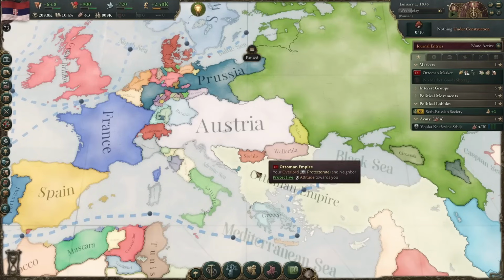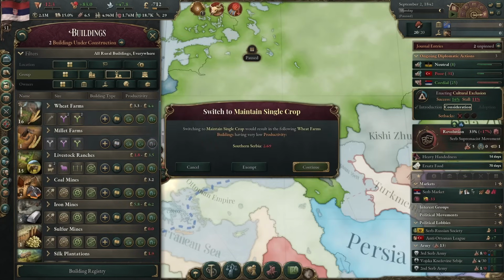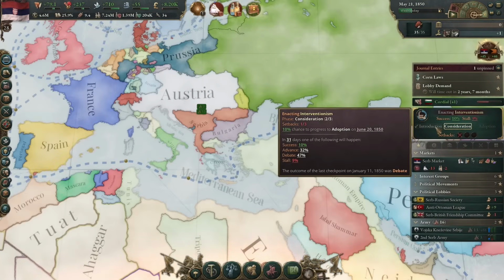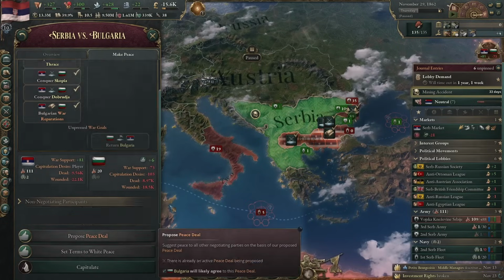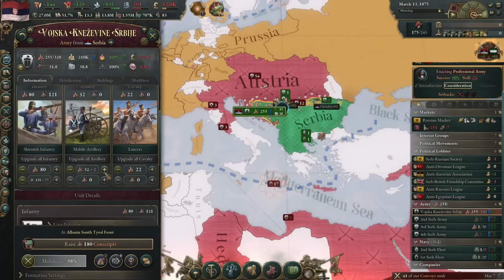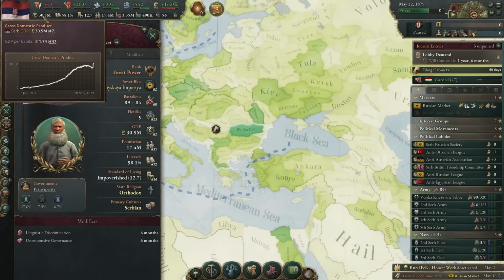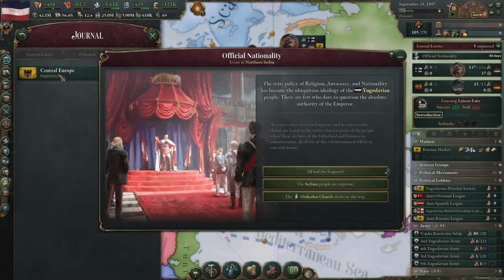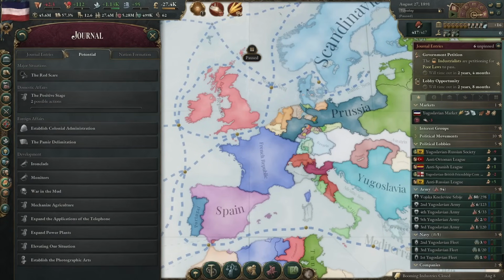I united yugoslavia without allies in victoria 3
today i united yugoslavia as serbia with no allies or sways